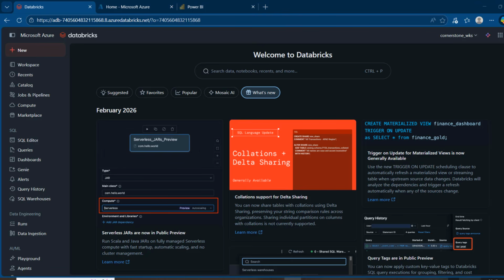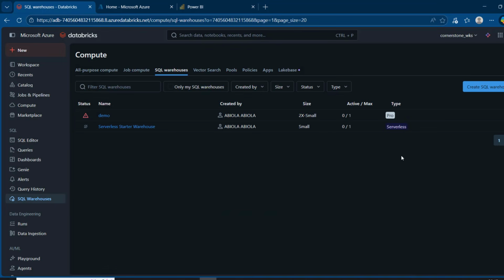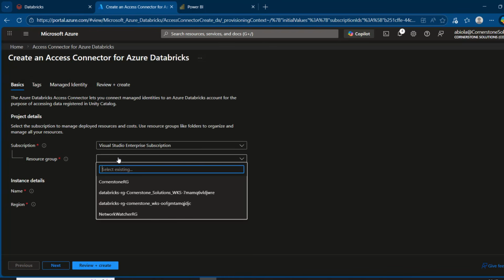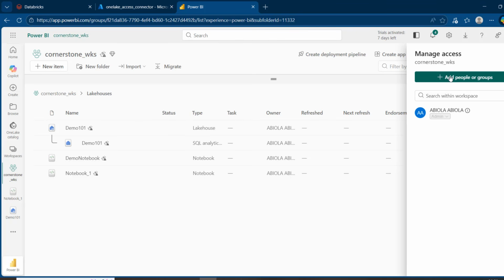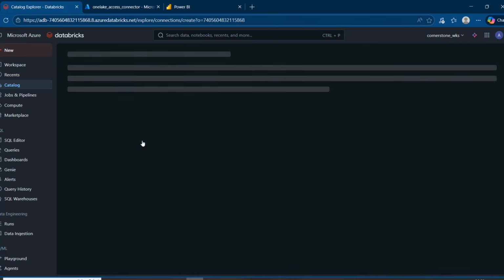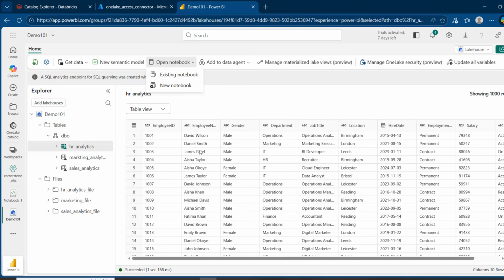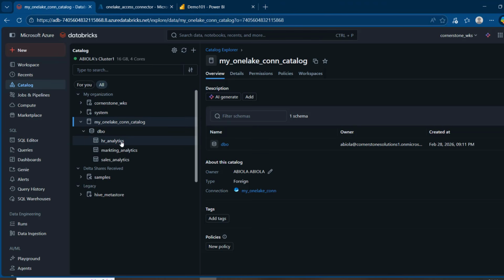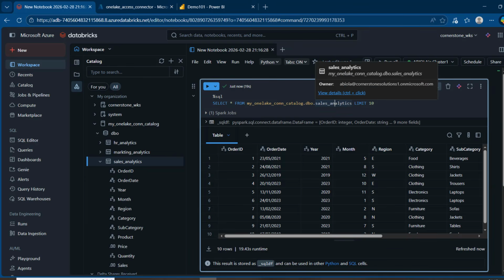Implement and Run Federated Queries on OneLake in Azure Databricks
I’m excited to share this highly anticipated interoperable solution that finally bridges the gap between Azure Databricks and Microsoft Fabric using the OneLake catalog federation. In this video, I walk you step‑by‑step through enabling true zero‑copy integration—so you can query Fabric Lakehouses directly from your Databricks clusters without moving or duplicating any data. This is a game‑changer for unified analytics, governance, and performance across both platforms.

If you’re working with Fabric, Databricks, or modern lakehouse architectures, this walkthrough will help you unlock a seamless, efficient, and scalable data experience.